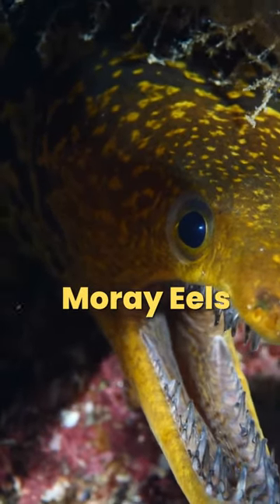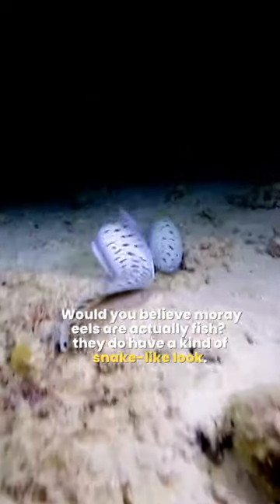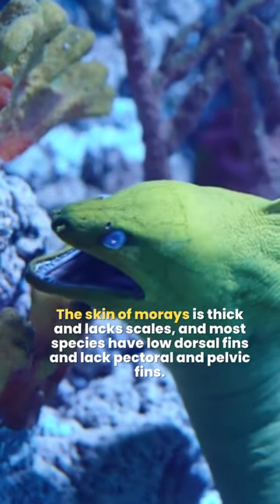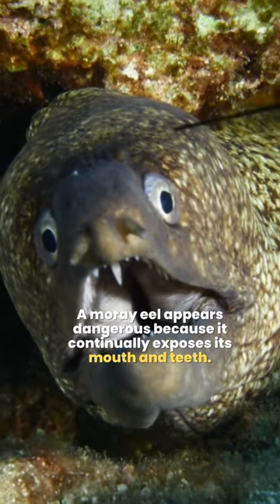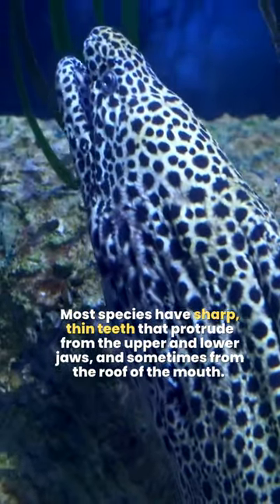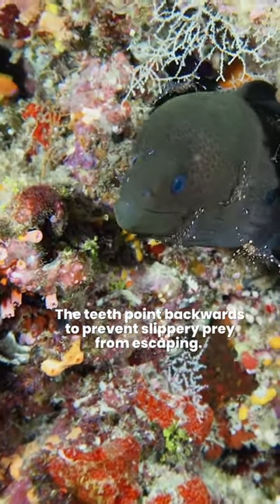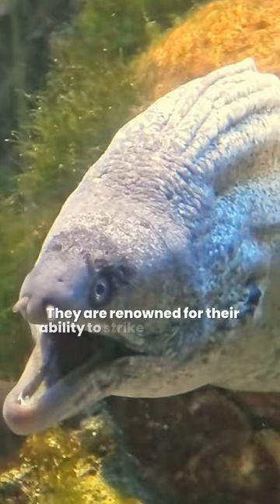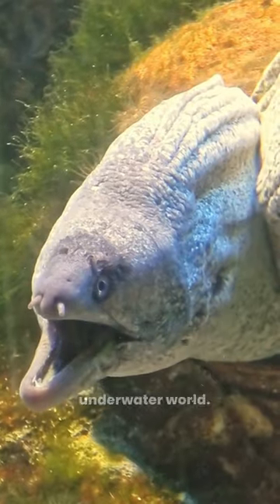Moray Eels | The alien Double Jawed Fish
Meet Moray Eels - The alien Double Jawed Fish.

Recommended Product